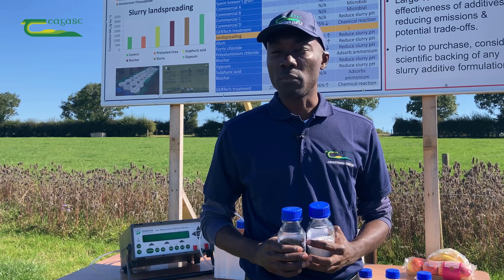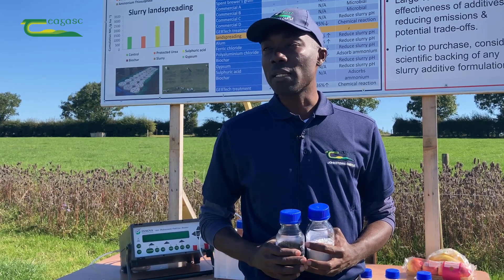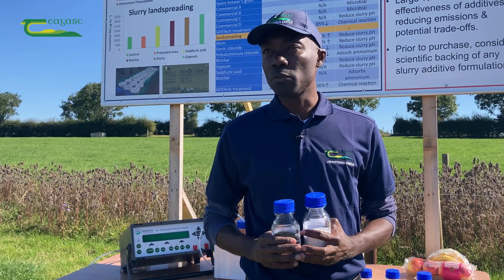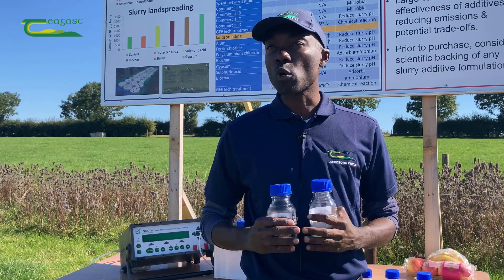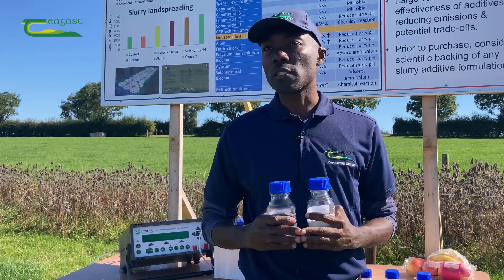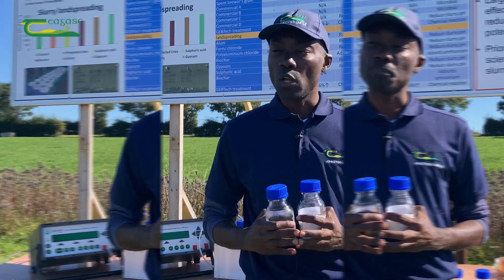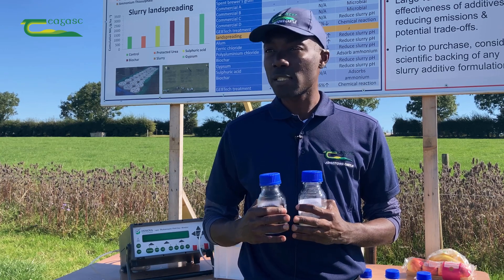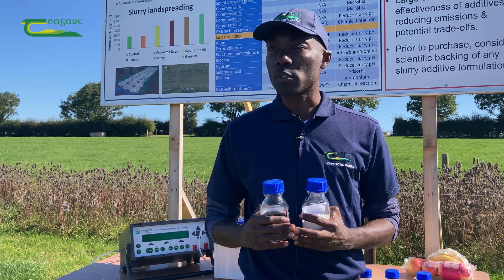Treating slurry to reduce emissions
In this video Maxwell Owusu-Twum, Post doc Researcher at Teagasc Johnstown Castle, discusses his research into treating slurry to reduce emissions. Preliminary results show that slurry additives (like acidifying additives) can significantly reduce ammonia and greenhouse gas (GHG) emissions. LESS techniques like injection and trailing shoe also reduce ammonia emissions versus using the traditional splash plate application. Find out more about the is research here.